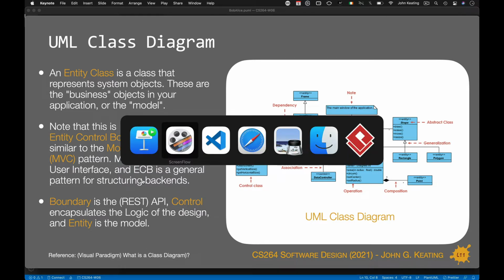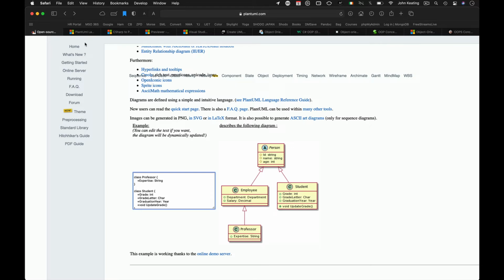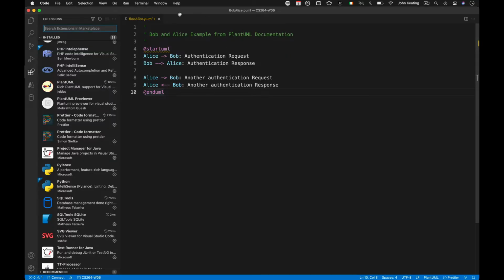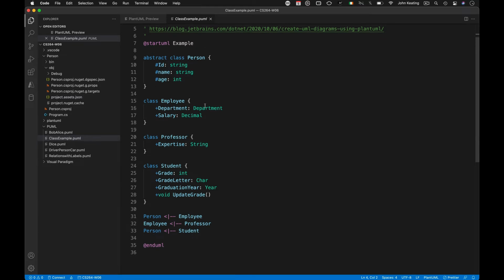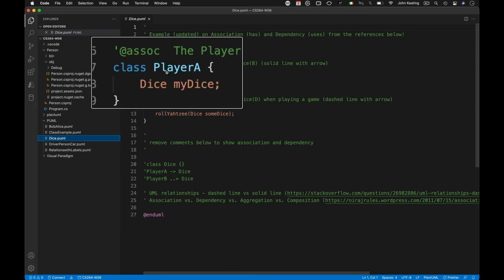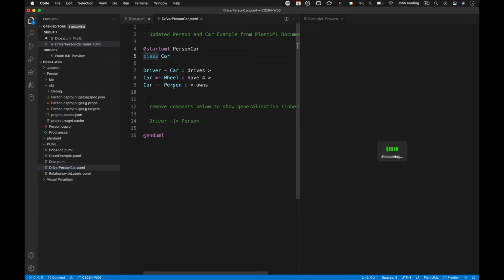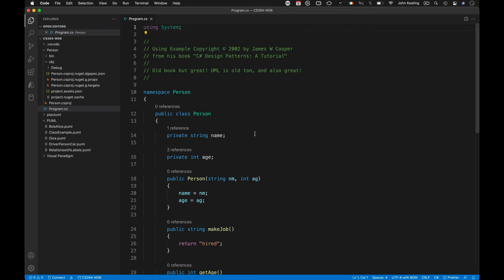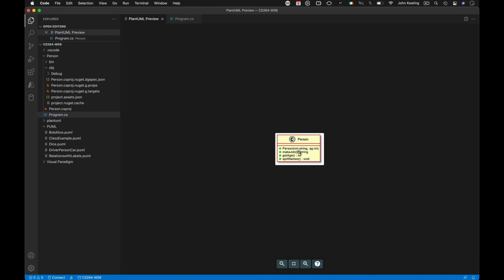CS264 W06 L12 01 Working with PlantUML and VS Code